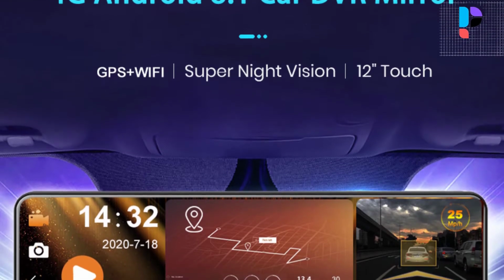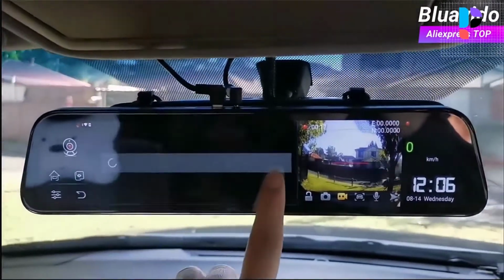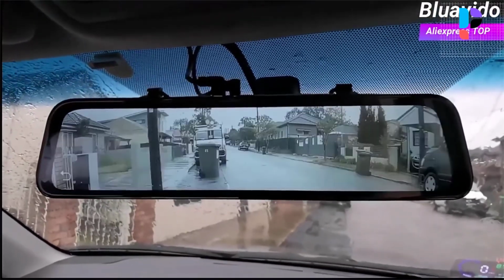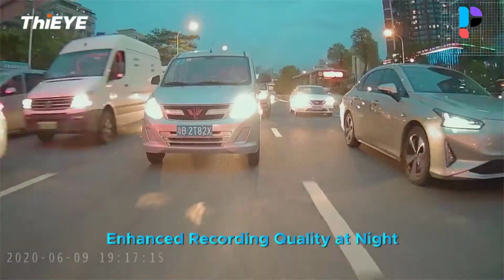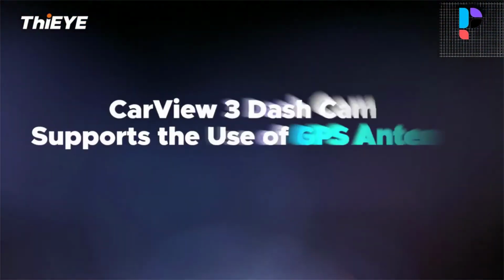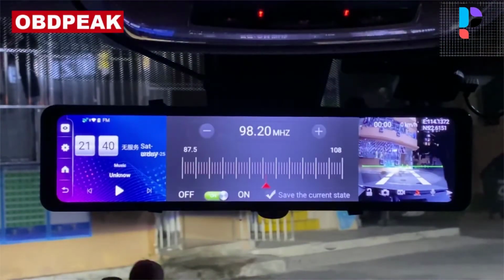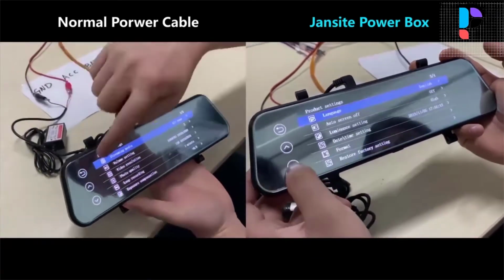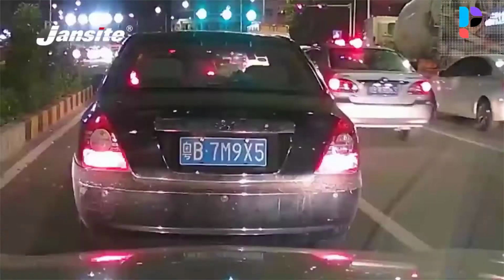✅ Top 5 Best Rear View Mirror Dash Cam In 2024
In this video, we make a new research on the Top 5 Best Rear View Mirror Dash Cam.

This is the Best Dash Cam review.
Best time for buying your first Dash Cam.

✅ 5.Bluavido Rear View Mirror Dash Cam

✅ 4.AZDOME Rear Camera Night Vision Dashcam

✅ 3.ThiEYE 10inch Mirror Rearview Dash Camera

✅ 2.OBDPEAK D90 RearView Mirror Dash Dam

✅ 1.Jansite 10 inches Rearview Mirror Dash Cam